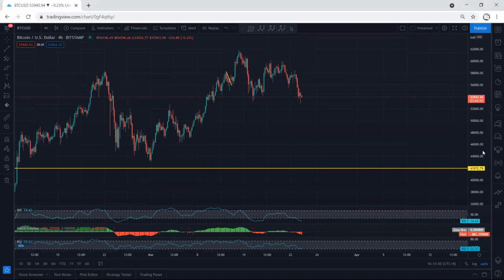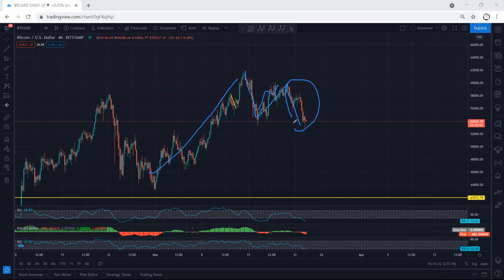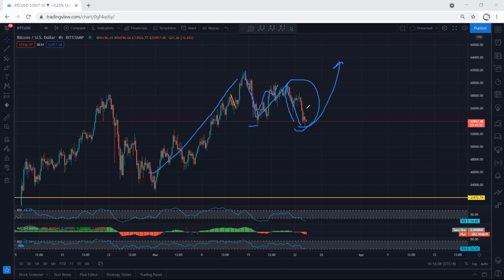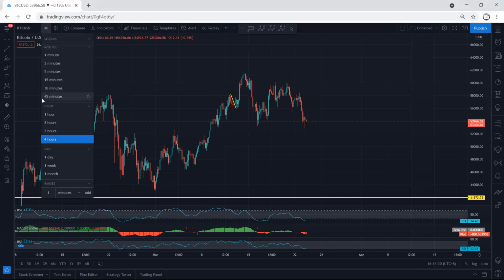Bitcoin Technical Analysis for March 23, 2021 - BTC - PRICE UPDATE